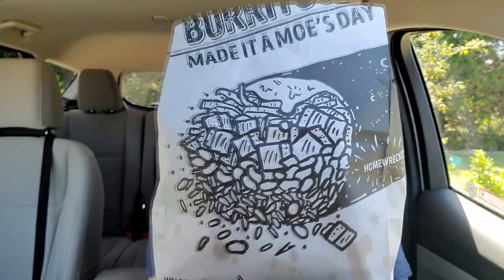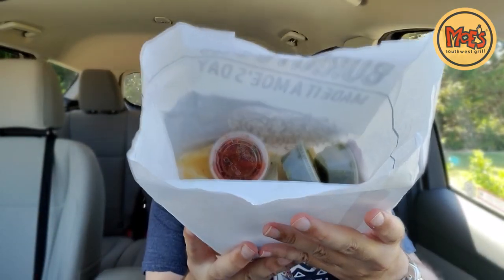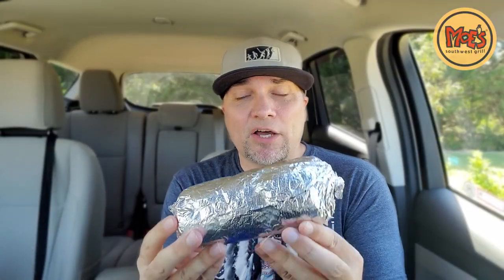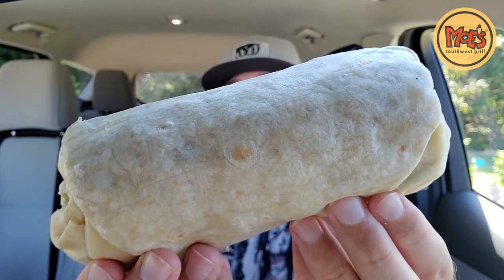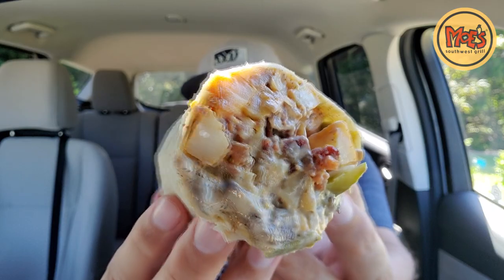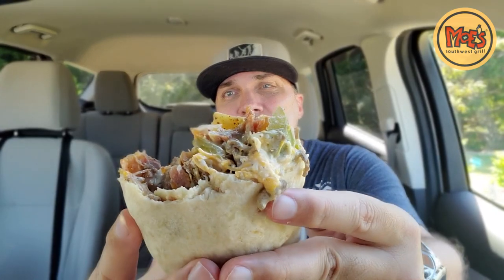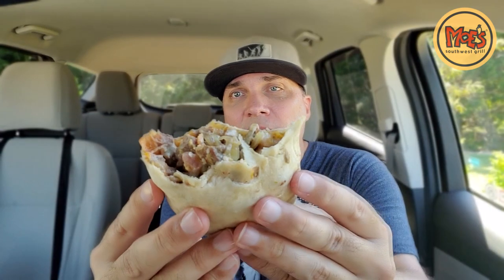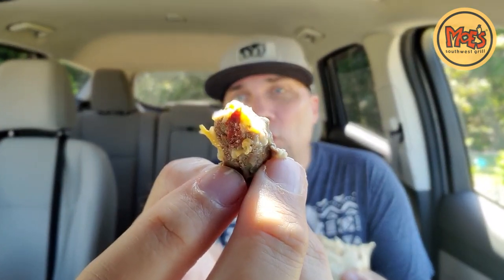Moe's® LOADED STEAK & POTATO BURRITO Review! 🥩🥔🌯 | Moe's® Southwest Grill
Today I review the NEW LOADED STEAK & POTATO BURRITO from Moe's® Southwest Grill! ($9.99)

Here is what the Moe's Website had to say about this new item.

Just in time for the fall, we welcome the most comfortable comfort food ever. And with every bit as heartwarming as the last – The Loaded Steak & Potato Burrito + Bowl is clearly it.

The steak and potato burrito is filled with steak, seasoned potatoes, sour cream, bacon, cheese, and white gold queso, as is the bowl. Both items will be available at the chain through November 16, so you have about a month to try them out for yourself.

This burrito sounds like a WINNER to me! Bacon? Queso? Sign me up! But do I ENDORSE it?  Please watch and find out.

0:00 - INTRO - Moe's® LOADED STEAK & POTATO BURRITO Review!